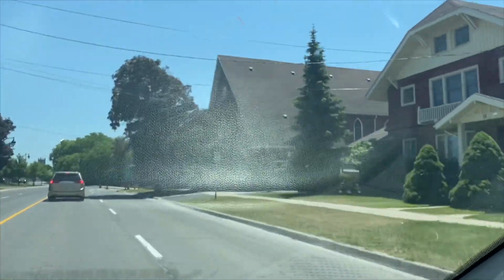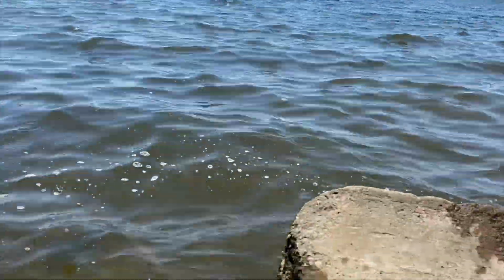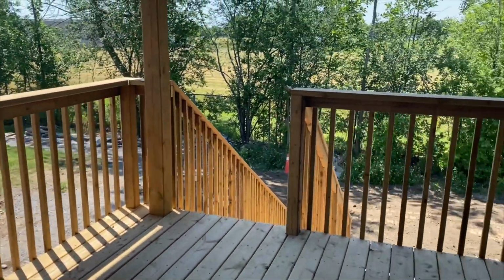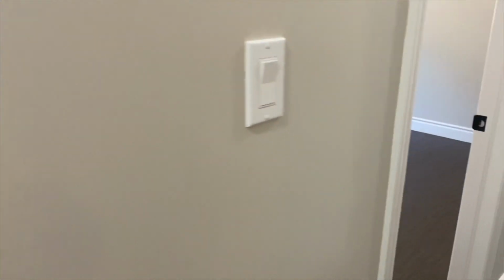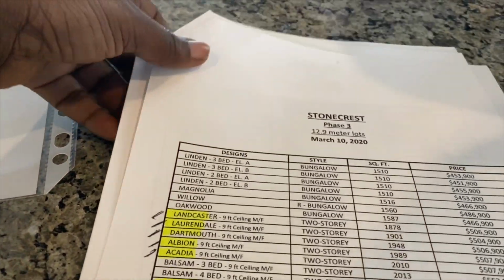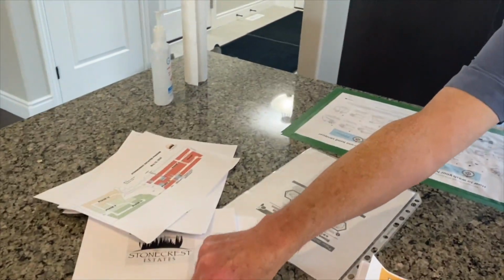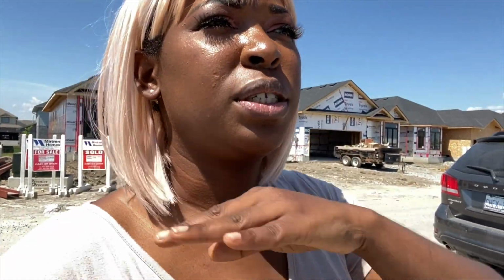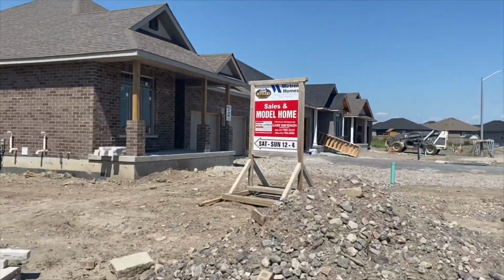First Home Buying Journey - Minimalist - ep.3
In today's video to my home buying journey. I am taking you to a developer in Trenton Ontario Canada and Belleville Ontario.

Are you looking to buy you first home?

episode 1 video link

If you would like to Help. Here is my go fund me page link.